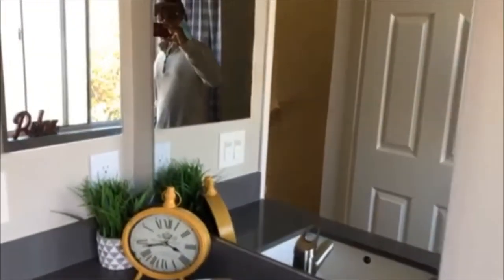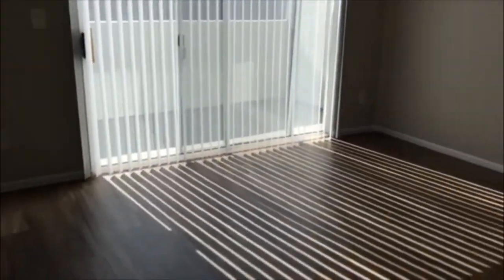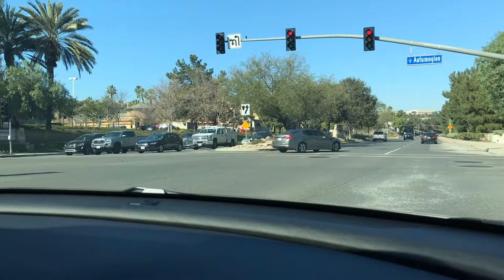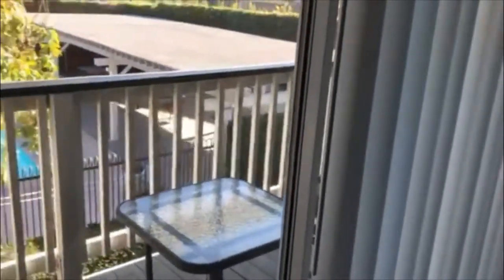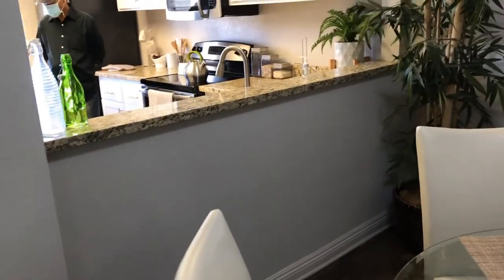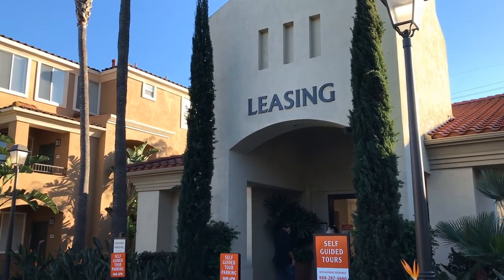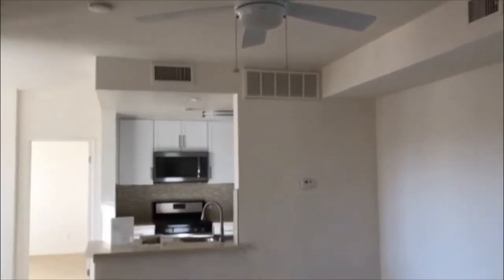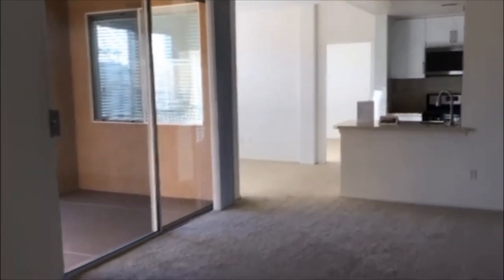Apartment/House hunting in Southern California Vlog #1